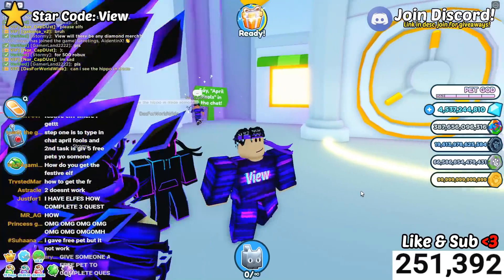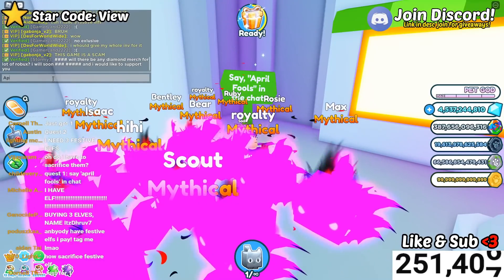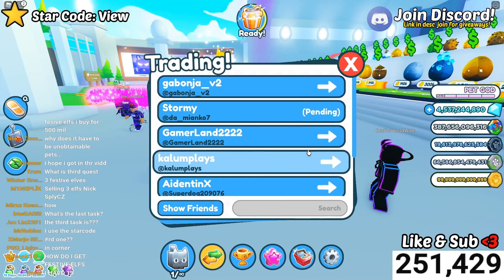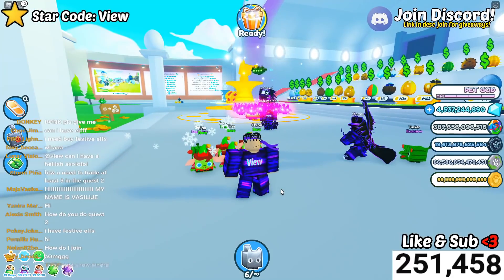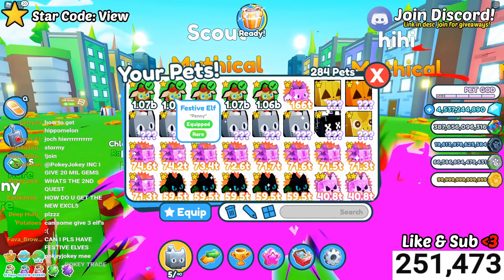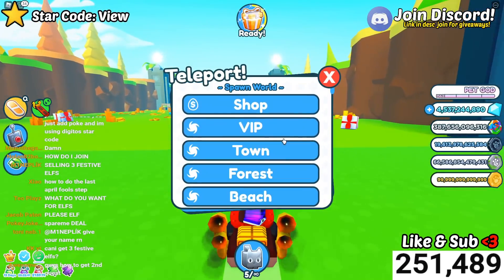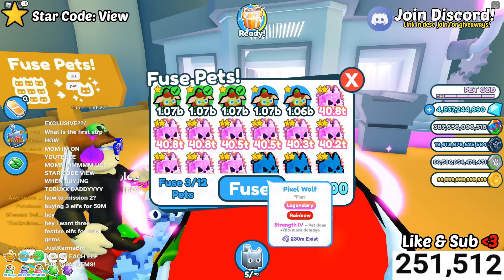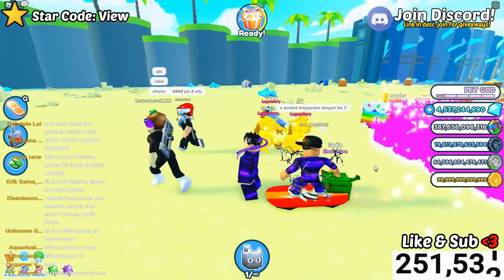How to get SECRET EXCLUSIVE HIPPOMELON in Pet Simulator X (April Fools Update)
I show how to complete challenges to get new exclusive hippomelon !

⭐Use Star Code 'View' when buying Robux! ♥

My Roblox group has some merch go check it out! 😂